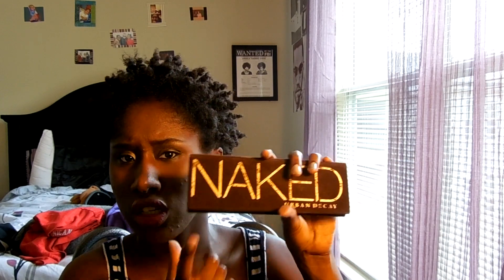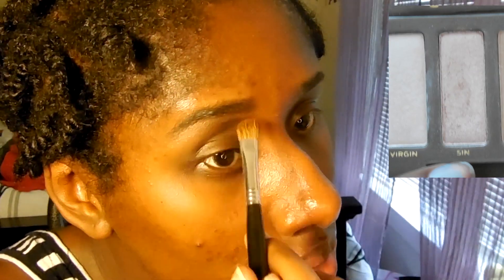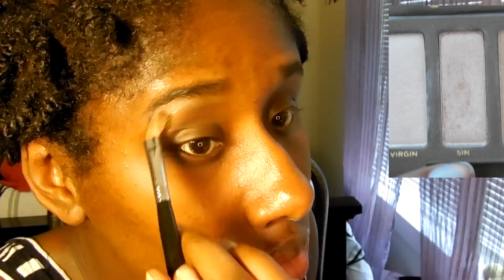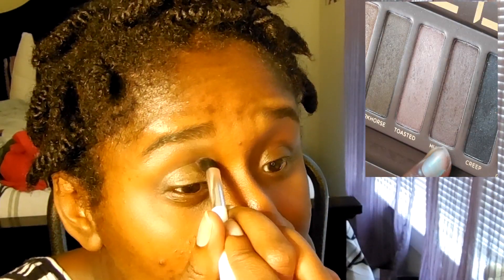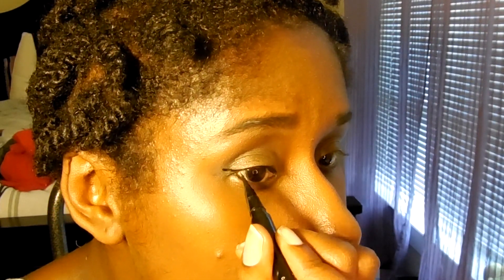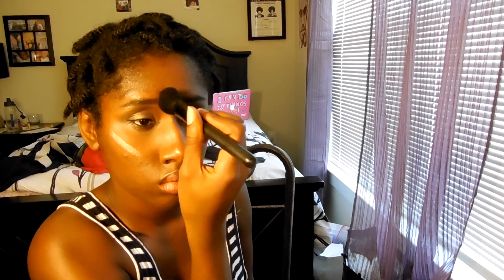Golden Gold!!!! Makeup Tutorial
Urban Decay Naked Palette from Sephora
Colors used: Buck, Creep, Hustle, Half-Baked, Smog, Sin
MAC Concealer NW 50
MAC Bittersweet Lip Liner
MAC Touch Lipstick

Find Me:
@kewl_briize Twitter
@msbribap Instagram